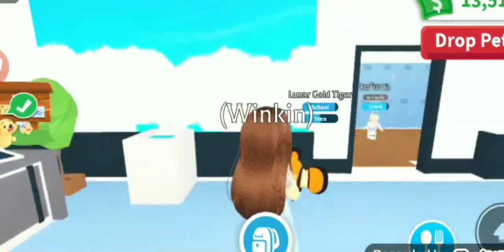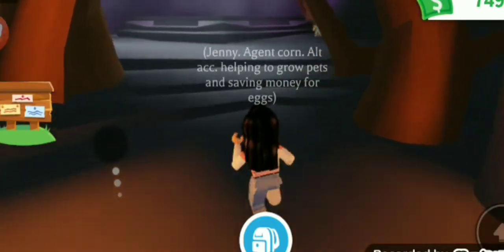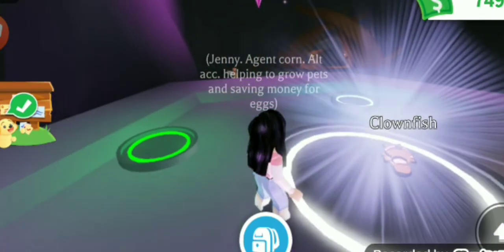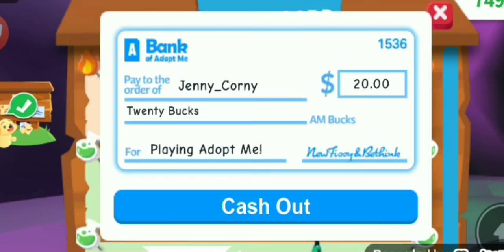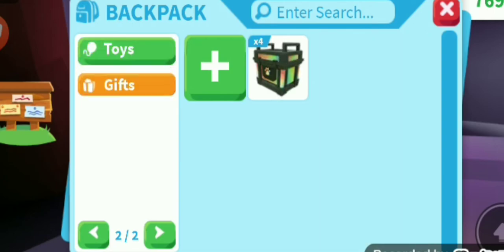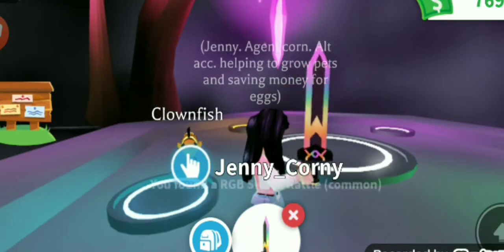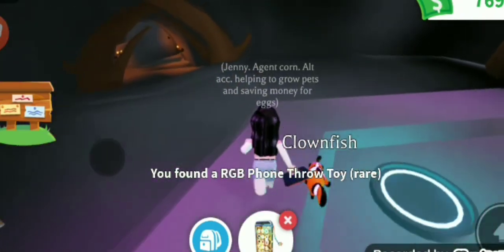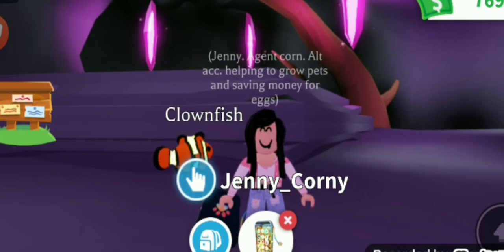This took MONTHS!! Mega Neon Clownfish + Boxes!!! Adopt me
I can't believe I finally made it!!
TYSM for all the support!